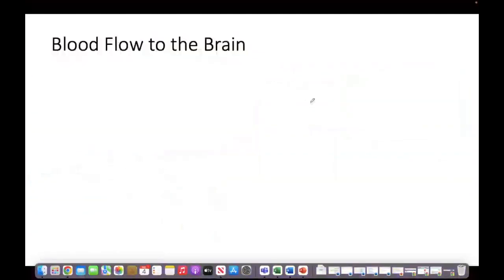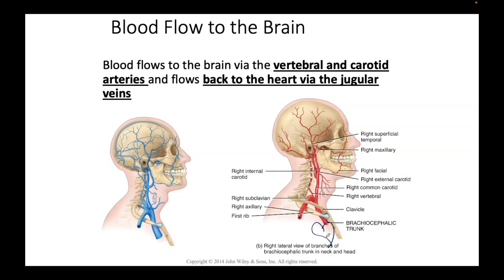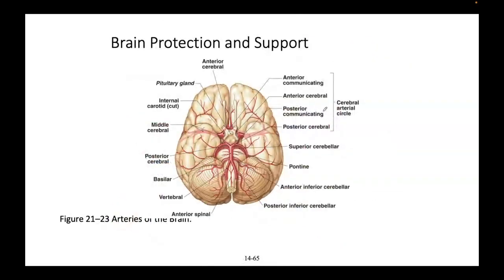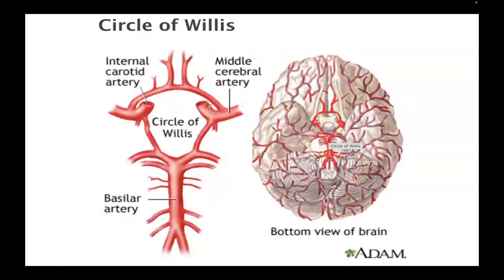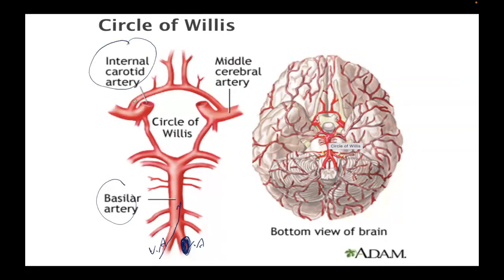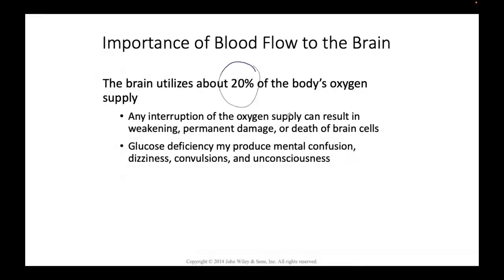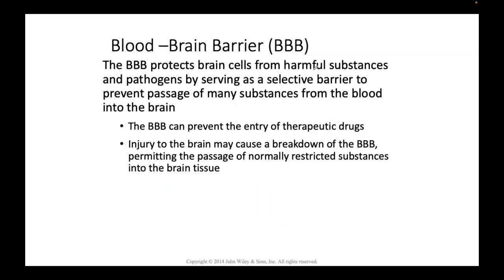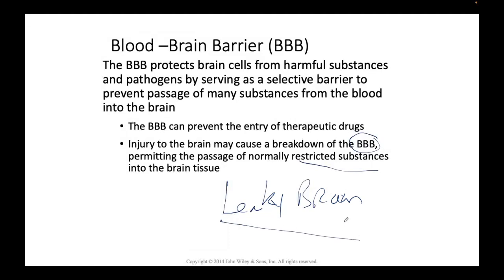Blood Flow to the Brain -Circle of Willis Intro